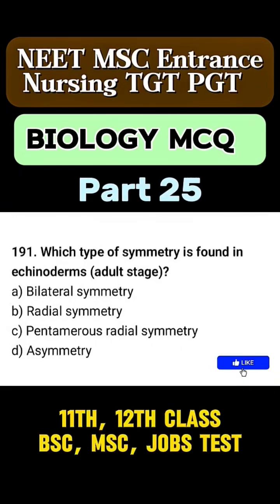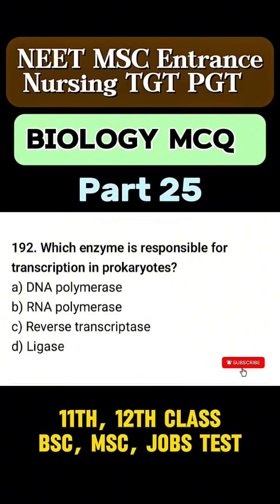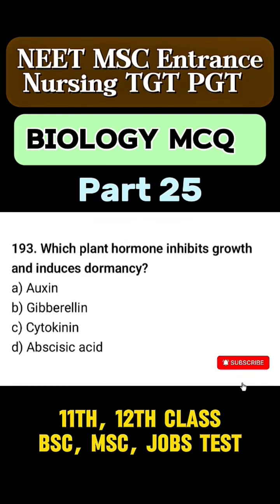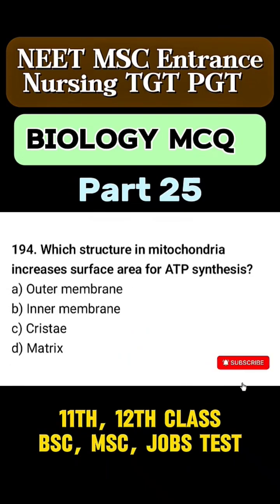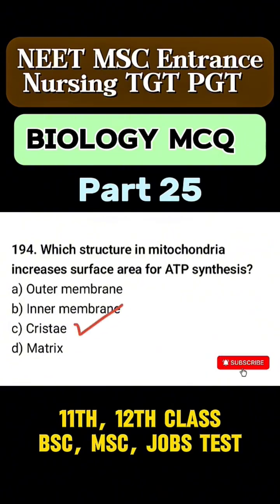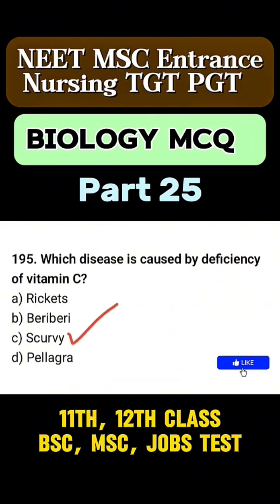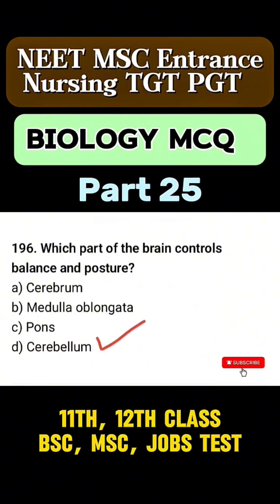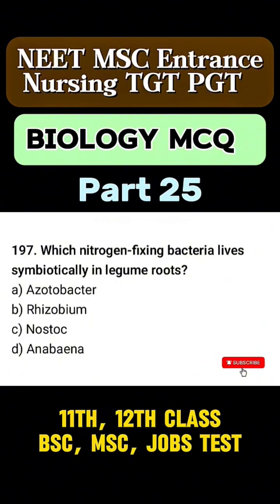Biology MCQ Part 25